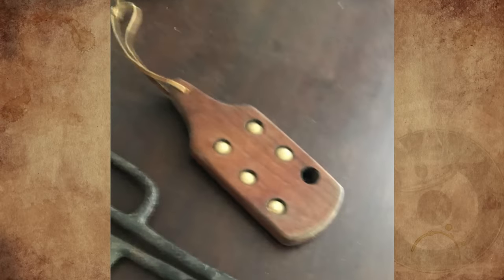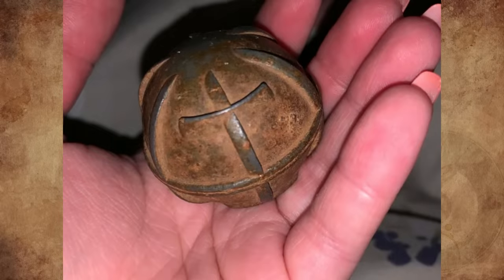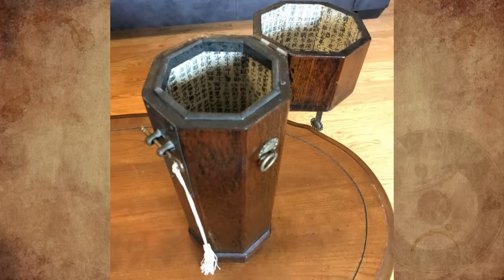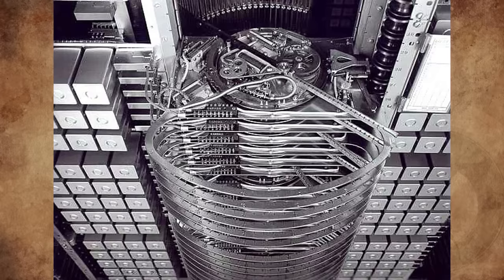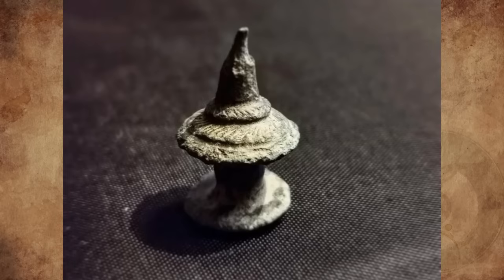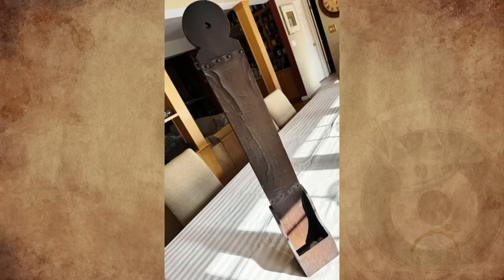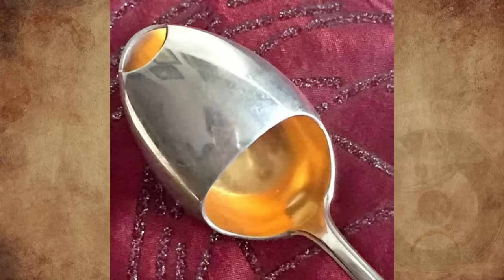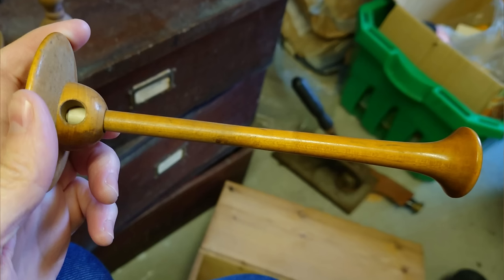What Is This Mysterious Thing Found In The Jungles Of Guam And A Wooden Seat-Like In A Thrift Store?